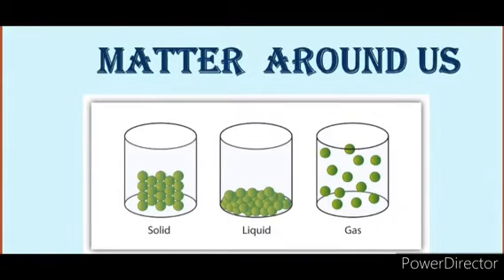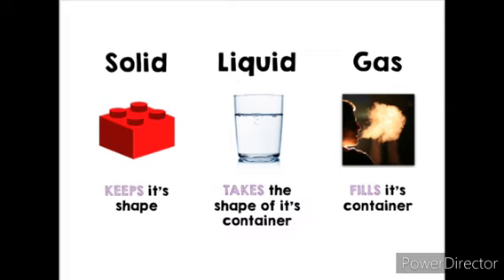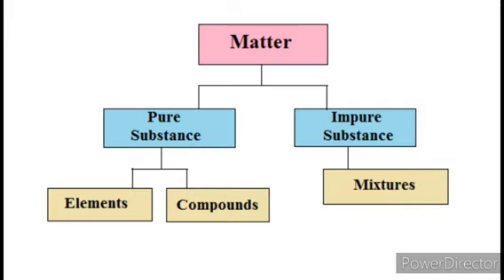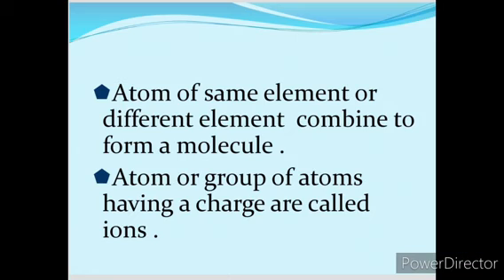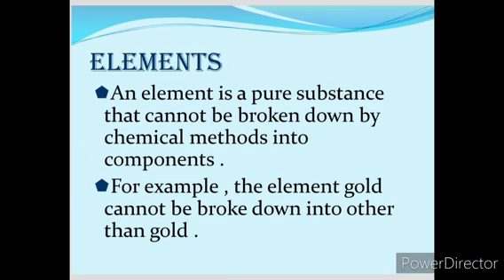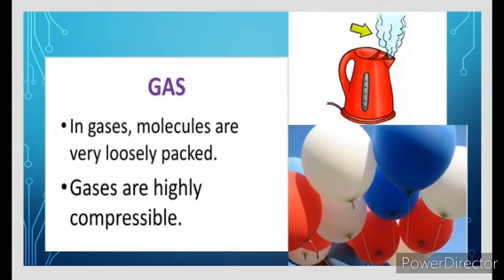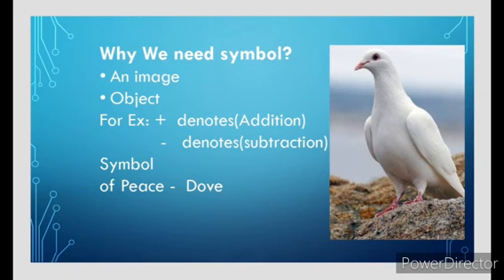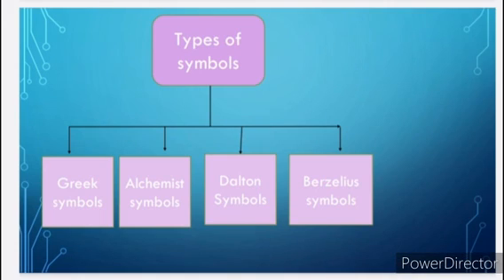MATTER AROUND US- PART- 1(VIII)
Class-VIII Unit- Matter around us ,
Matter is anything that has mass and occupies space.
They are,
Solid
liquids
gases.